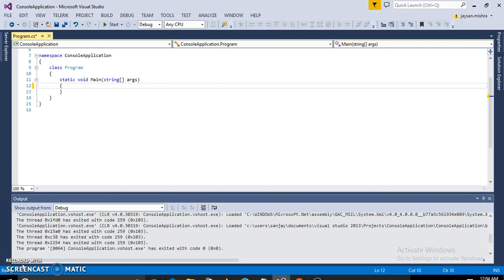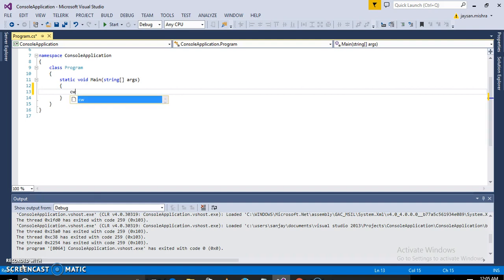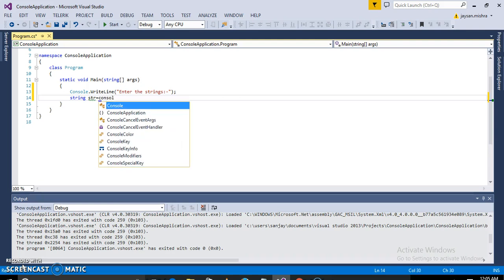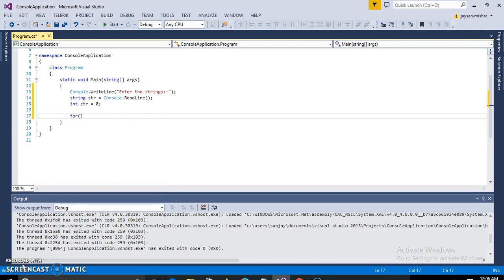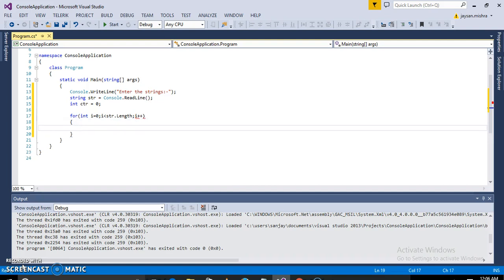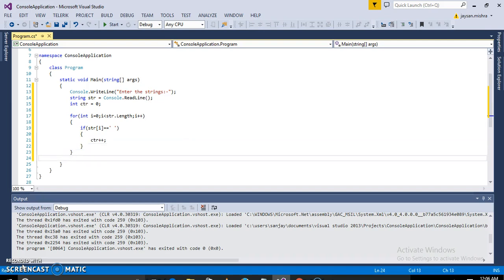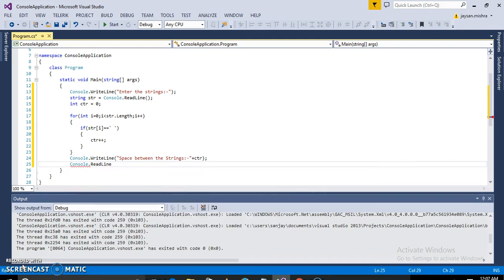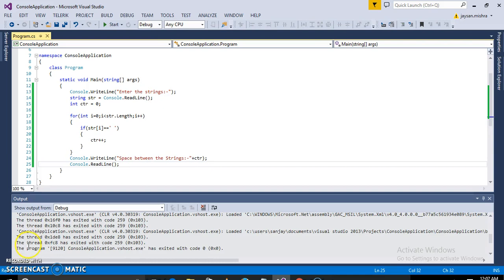Find The Space between the String in C#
How to Find the Spaces between the Given the String.Which is taken by the User as a input.